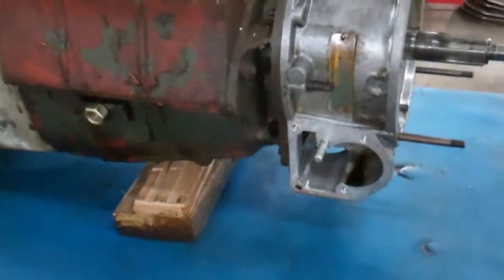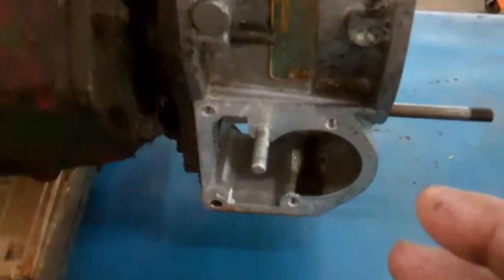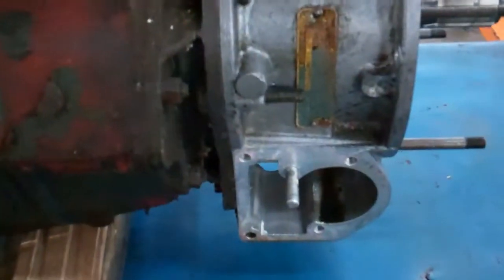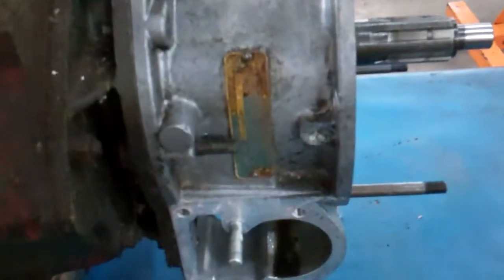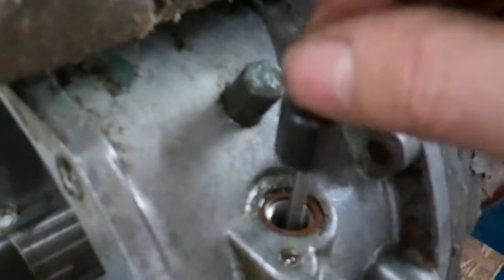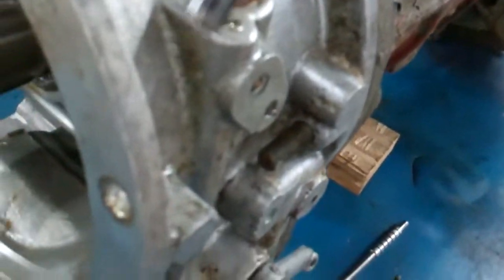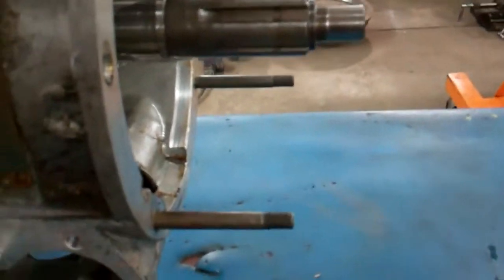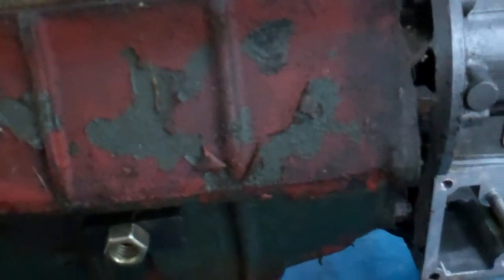MotorHoss: Jaguar XK150 Moss gear box and Laycock De-Normanville overdrive oil level theory.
Using a Big Healey gear box and overdrive for demonstration purposes.